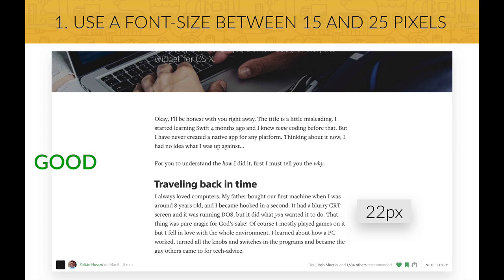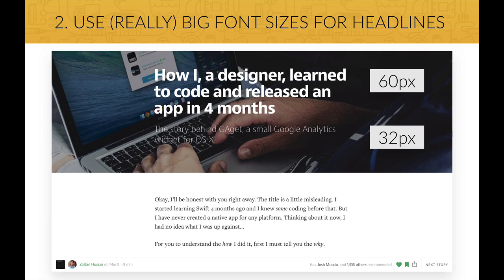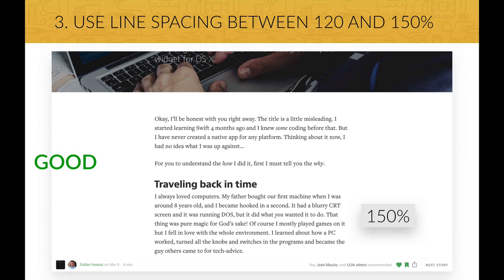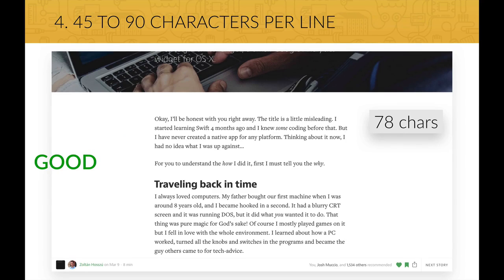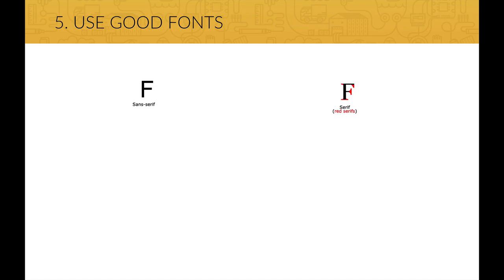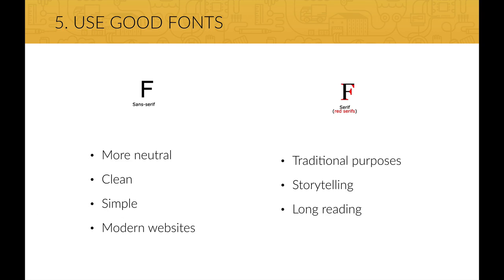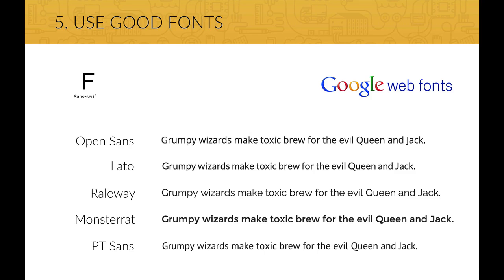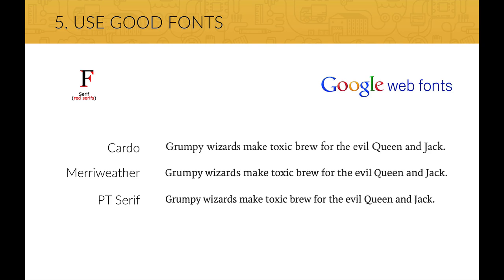Web Design Secrets - 006 Beautiful Typography